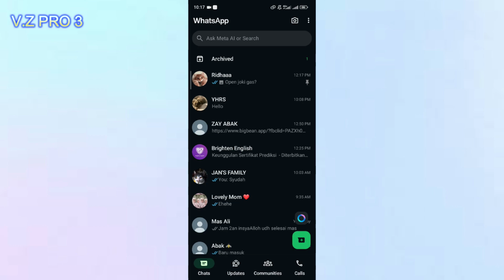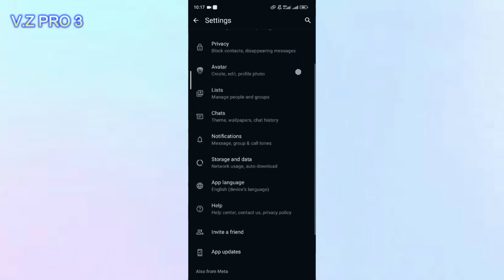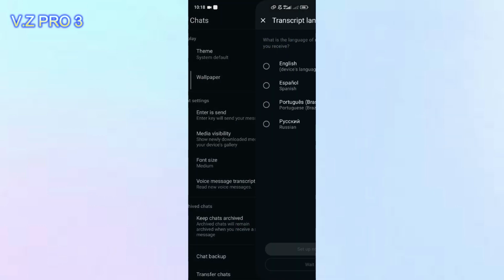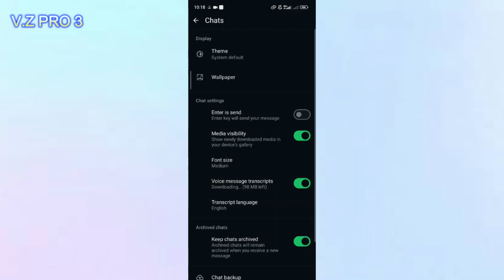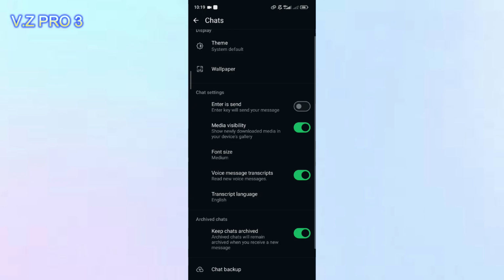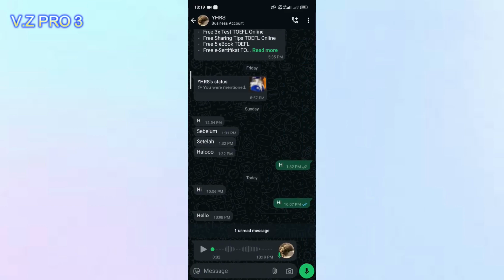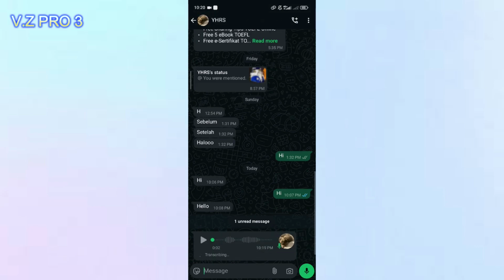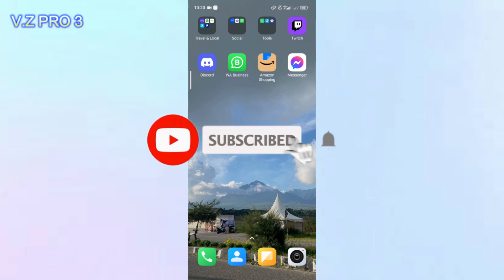How to Use Voice Message Transcripts on Whatsapp New Feature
WhatsApp is rolling out voice message transcripts to all users in the coming weeks, the company announced Thursday. The feature—which others like Apple's Messages and Phone apps already offer—is useful when you receive a voice message but can't play it because you're on the move, in a loud place, or around other people. It's also helpful if you have difficulty hearing crackling audio or have a hearing disability.